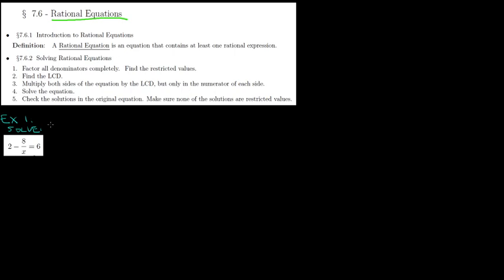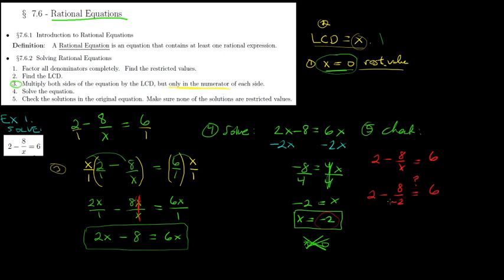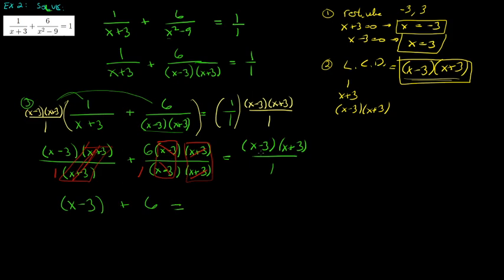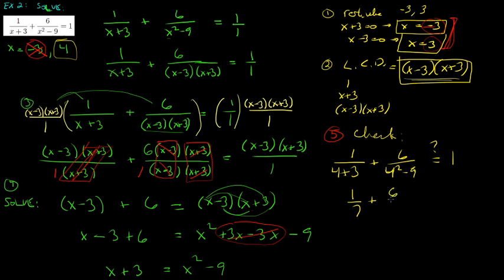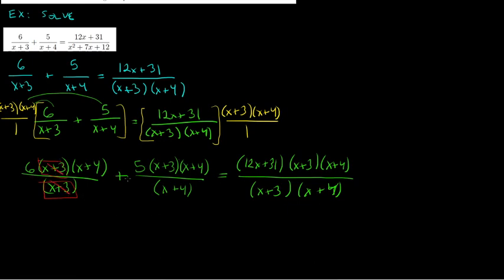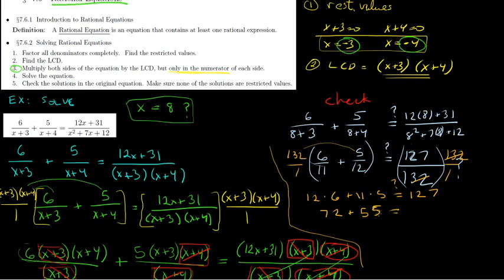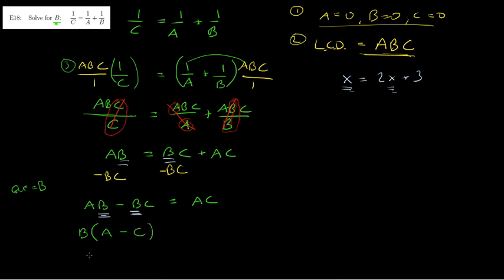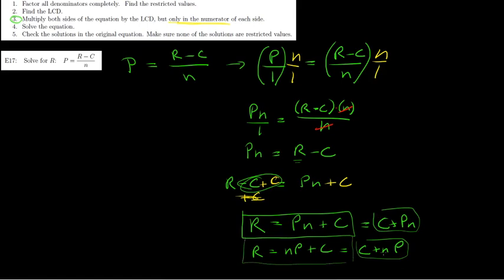MAT136 section 7 6